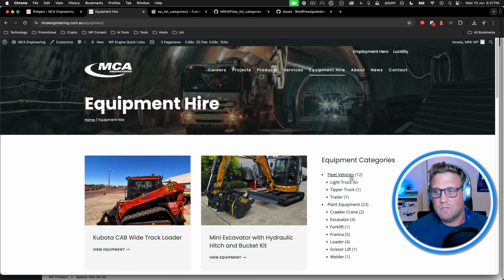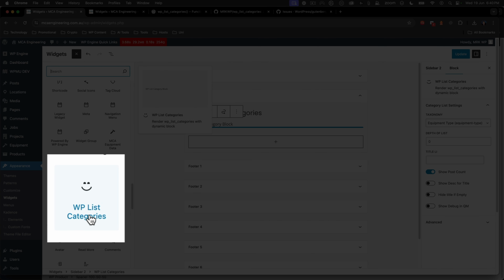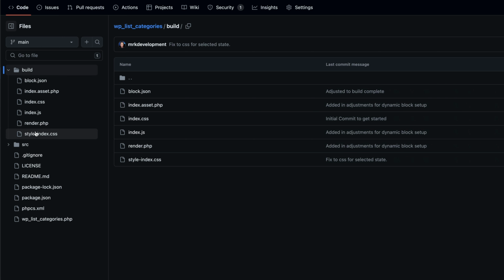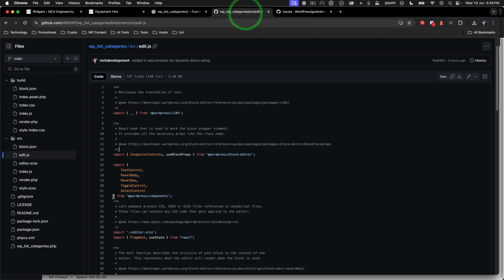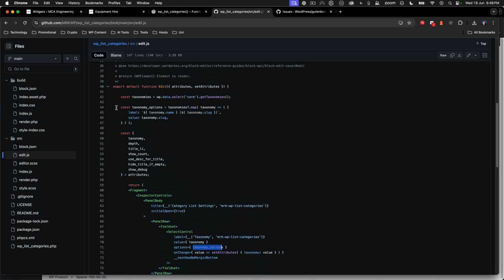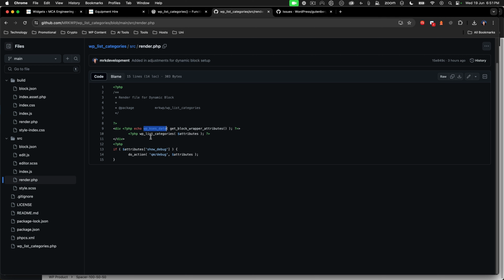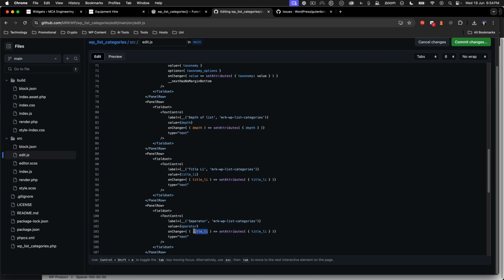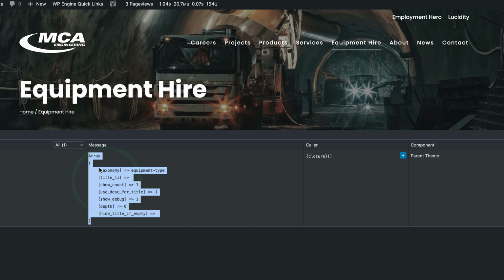Building a Dynamic Block for WP List Categories function in WordPress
In this video I show you a Dynamic Block for listing WP Categories in any registered taxonomy on your WordPress website.

Summary
The video script explains how to create a custom block for listing categories in WordPress using PHP functions within the block editor.

Chapter Markers
00:10 Intro
00:48 How the WP Category Block works.
02:12 wp_list_category function
03:35 Adding the WP Category Block to a page/post.
04:21 Code setup on GitHub
07:14 Block attributes inside the block.json file.
09:16 Setting up the edit functions inside Edit.js
14:43 Mapping block attributes to the render.php file.
16:10 Debugging the block attributes with Query Monitor
17:31 Adding other attributes to the block.
20:48 How to see the block attributes inside Query Monitor logs
22:08 Conclusion

Highlights
* Building a custom block for listing categories in WordPress 🛠️
* Using PHP functions within the block editor to create custom blocks 🖥️
* Explaining the process of registering and rendering the custom block ⚙️
* Demonstrating the use of attributes and controls in the block editor 🎛️
* Showcasing the flexibility of adding additional features to the custom block 💡
* Providing insights on debugging and testing custom blocks for functionality 🧪
* Encouraging viewers to experiment with creating their own custom blocks in WordPress 🧩
Key Insights
* The video showcases the step-by-step process of creating a custom block for listing categories in WordPress, offering valuable insights into using PHP functions effectively within the block editor. 📝
By explaining the registration, rendering, and customization of attributes in the custom block, viewers gain a comprehensive understanding of the technical aspects involved in developing a functional block. 🔍
* The demonstration of controls, such as text fields, toggles, and select dropdowns, highlights the versatility of custom blocks and the ability to tailor them to specific requirements. 🎨
* The emphasis on debugging and testing custom blocks underscores the importance of ensuring functionality and troubleshooting any issues that may arise during the development process. 🔧
Encouraging viewers to experiment with creating their own custom blocks fosters a hands-on approach to learning and inspires creativity in leveraging WordPress’s block editor capabilities. 🌟